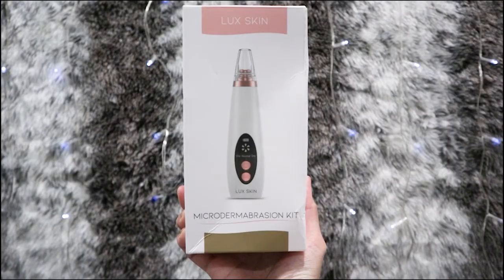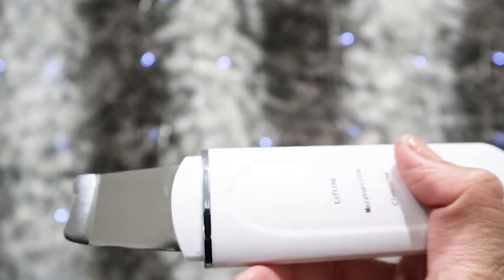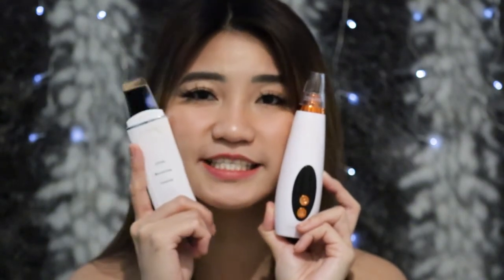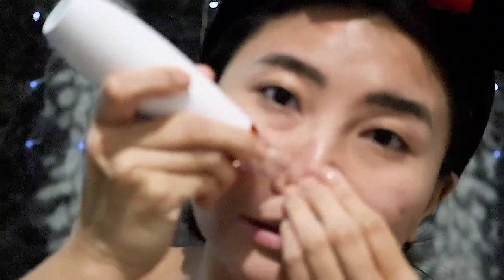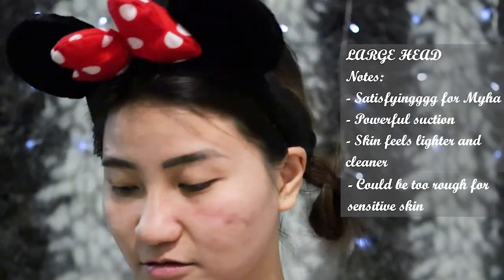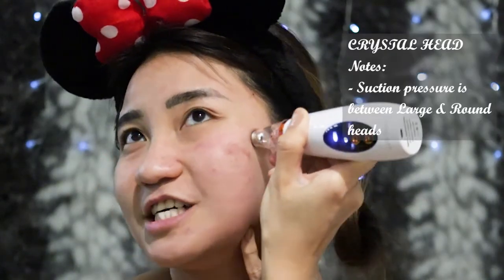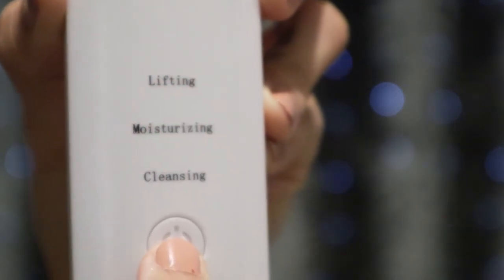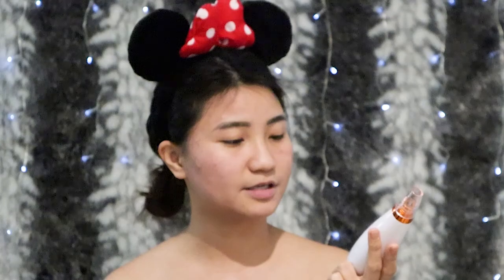Unboxing & Honest Review 💁| LUX SKIN’s Microdermabrasion Kit VS Sonic Exfoliating Wand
Hi guys,
This week I will be unboxing and reviewing two products from Lux Skin. I came across Lux Skin ad on my Facebook page every day and after doing some intensive research and reading hundreds of reviews I decided to give it a try. My biggest skin concern is blackheads, I have lots of them on my nose and these 2 products are known as most effective for treating them. Also, it’s going to be a while until beauty salons and spas are allowed to be reopened so I thought why not make my own mini spa at home with these?
My skin is in between dry and normal. What works for me might not work the same on you so please keep this in mind.
I hope you find this video informative and helps you make up your mind if you are still on the fence whether or not to buy their products.
Have an fabulous day and let me know what beauty products that you want to see in my next video.
Stay awesome, stay blessed!
💗LET'S BE FRIENDS!
📝PRODUCTS MENTIONED

1. LUX SKIN® Microdermabrasion Kit | $29 AUD

2. LUX SKIN® Sonic Exfoliating Wand | $39 AUD (if buy separately) - $34 AUD (if buy together with other products)
📸 FILMING EQUIPMENTS
Camera: Canon EOS M50
Tripod: Velbon EX-330Q Aluminum